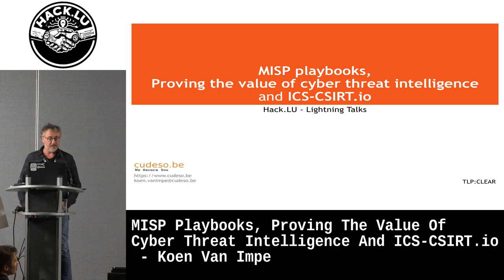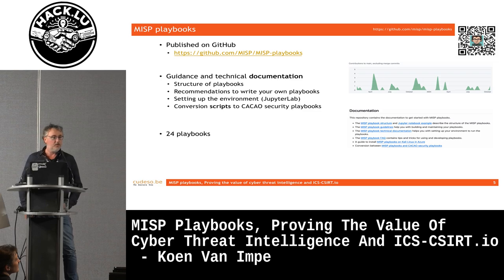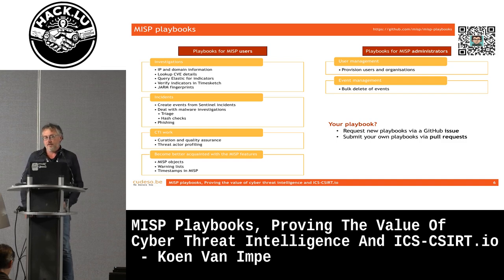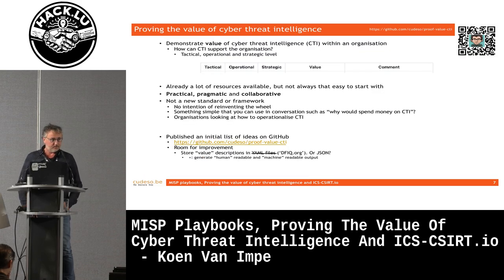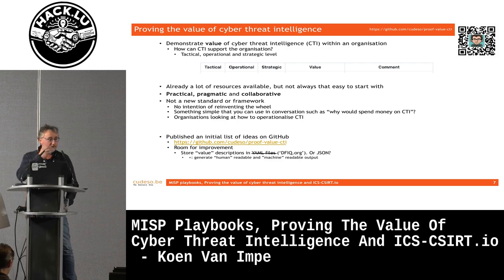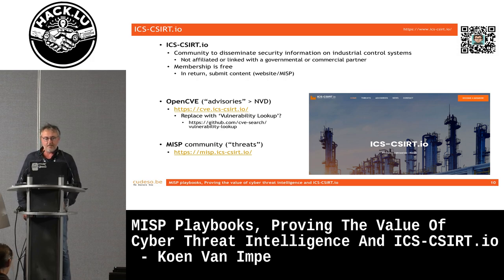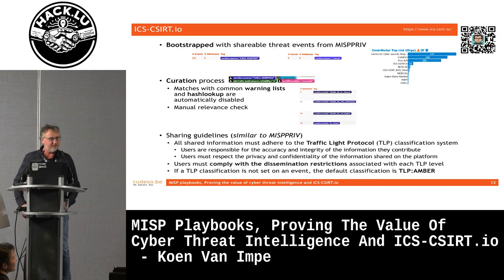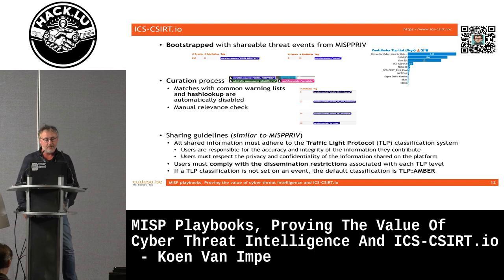MISP Playbooks, Proving The Value Of Cyber Threat Intelligence And ICS-CSIRT.io - Koen Van Impe